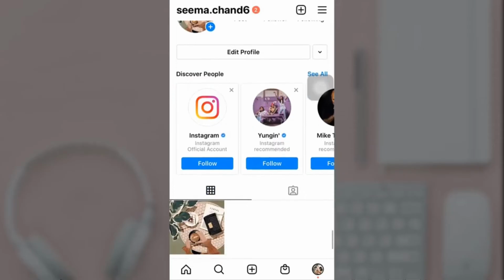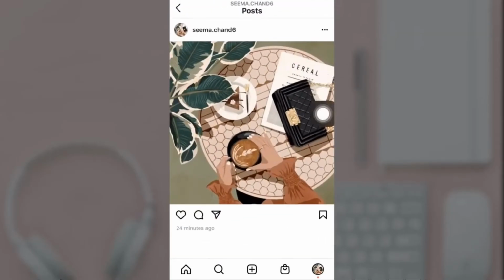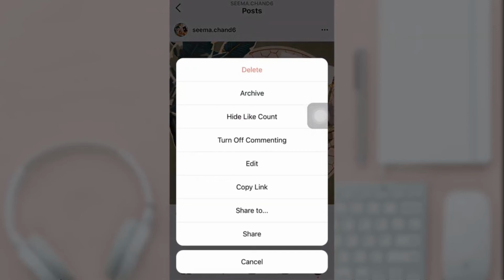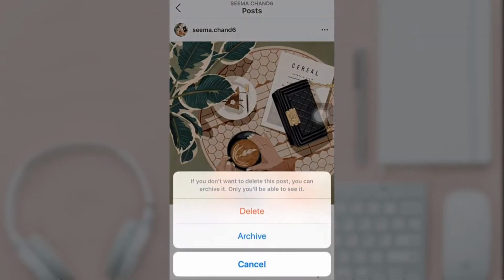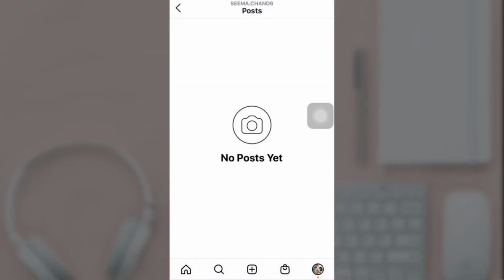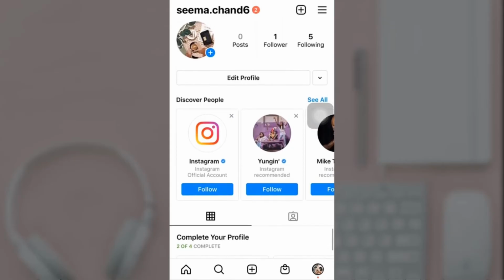How to Delete an Instagram Post 2022?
Delete Instagram Post Using Mobile Device:

This video depicts step by step procedure for deleting your Instagram post.
You can modify or delete shared posts, erase comments on your posts, and recover deleted information. To do that watch the video till the end and you will exactly how!
Thanks!

0:07 How To Delete Instagram Post Tutorial
0:49 Outro